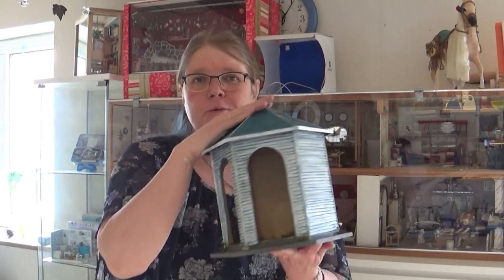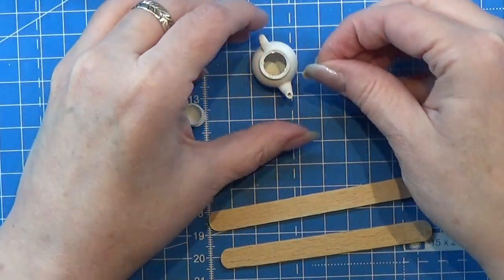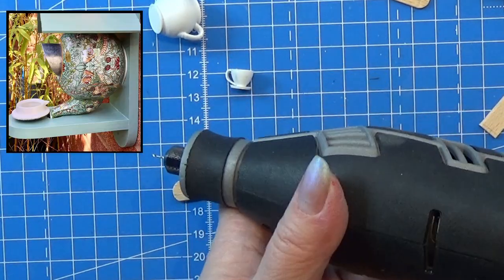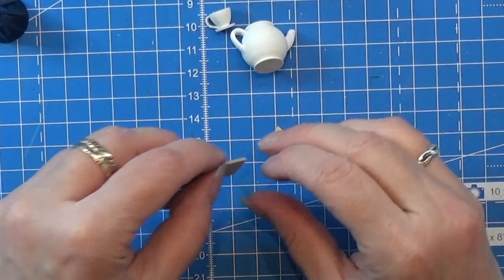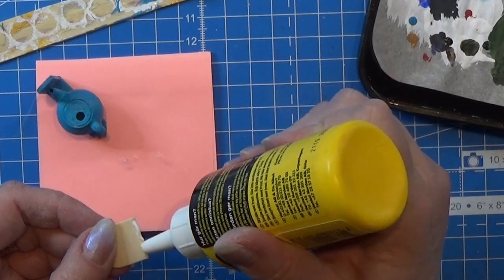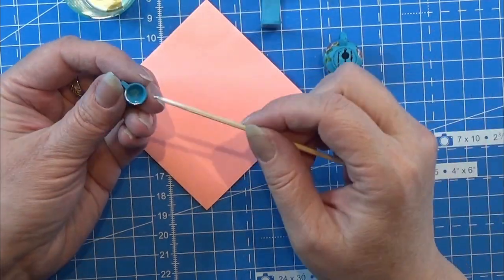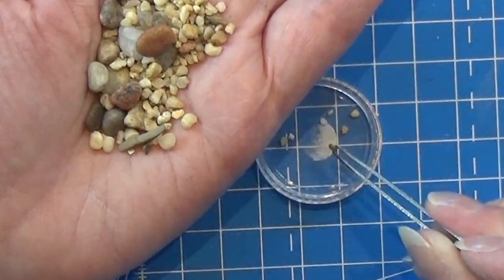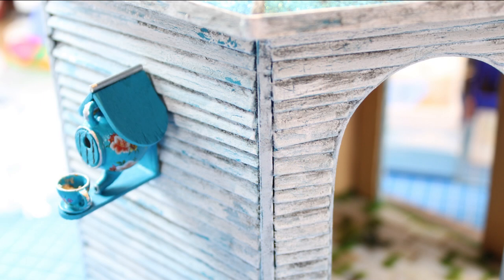This Was A Struggle But I Made A Birdhouse For The Pavilion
Making a Birdhouse

Find the once I used for reference here, it is a 1:1 birdhouse
(I AM NOT PAID FOR THIS IN ANY WAYS)